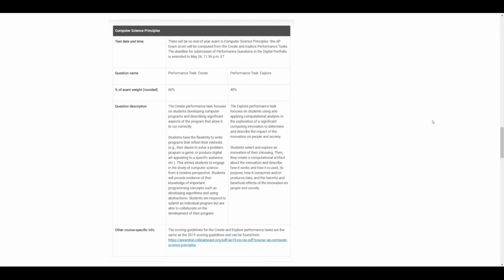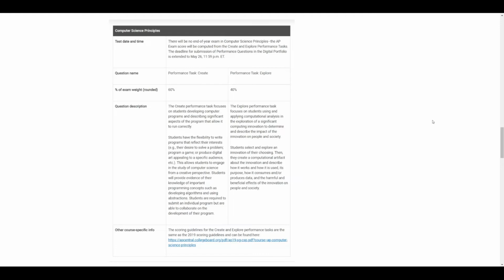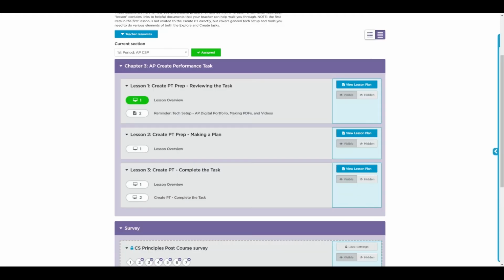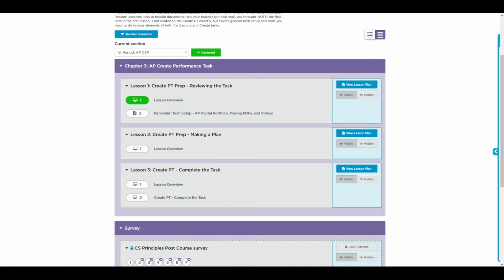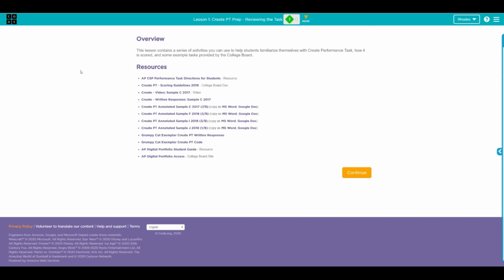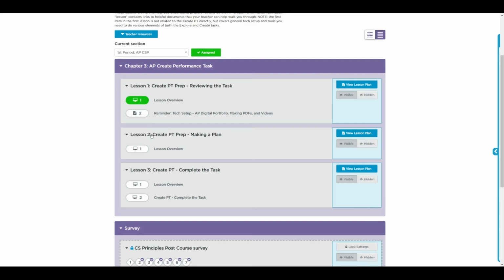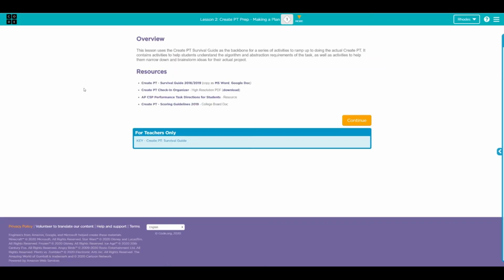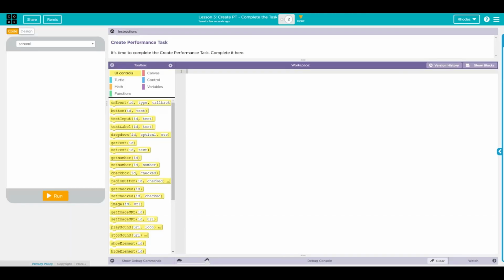AP CSP: Create Task Intro #1 --OLD VIDEO UPDATED PLAYLIST LINK IN COMMENTS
Nothing in this video will help you for the 2021 create task, please see the updated playlist at: